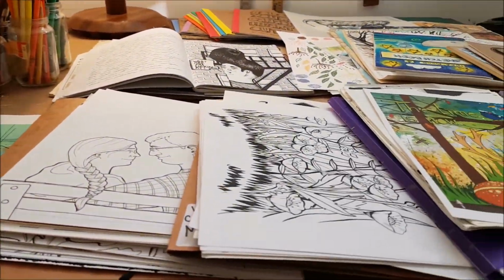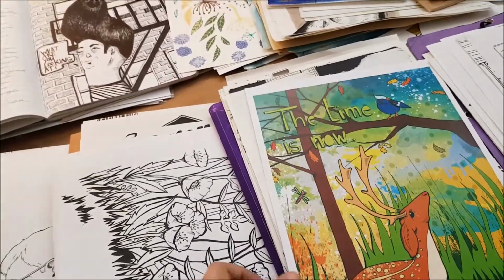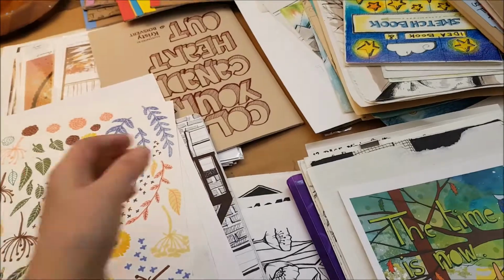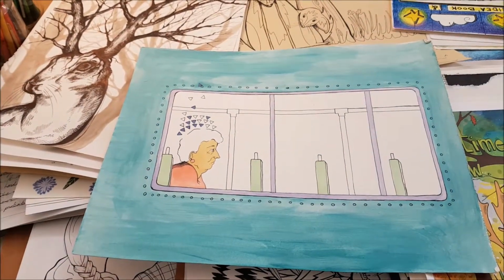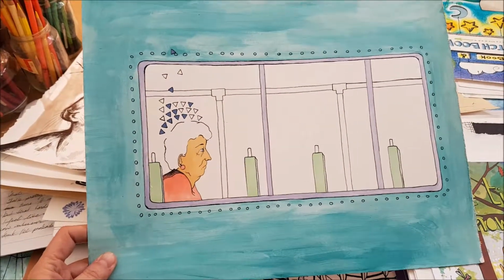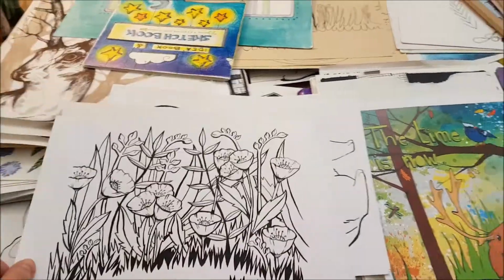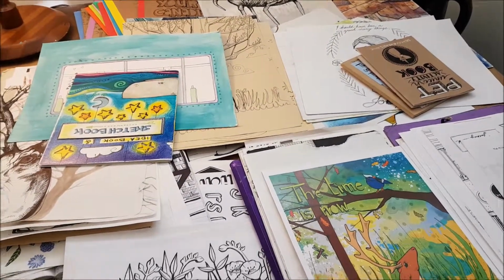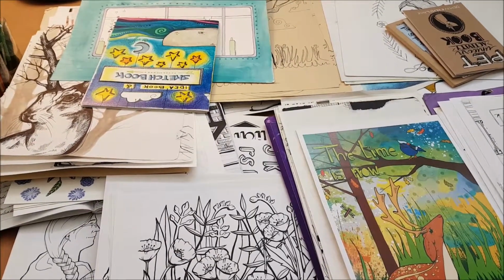Creative Process: On Keeping All Your Artwork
Yes, it's true, you should keep all your sketches drawings and paintings even if you think they're terrible!